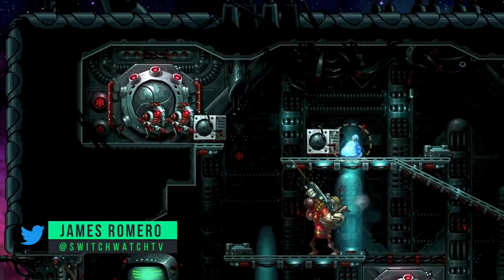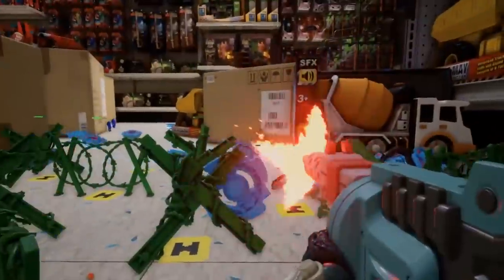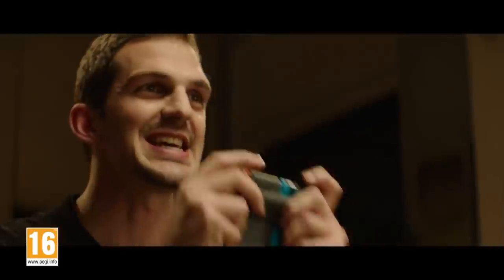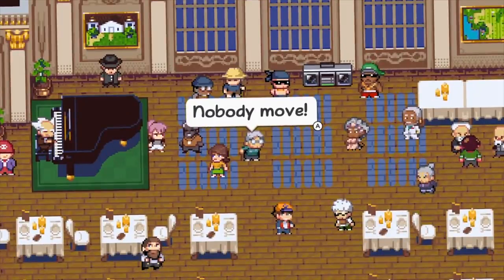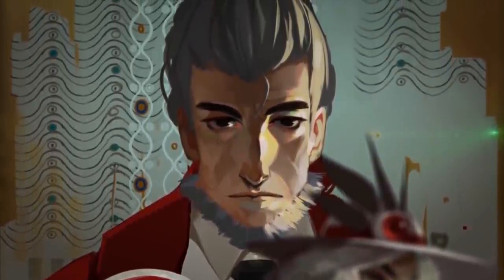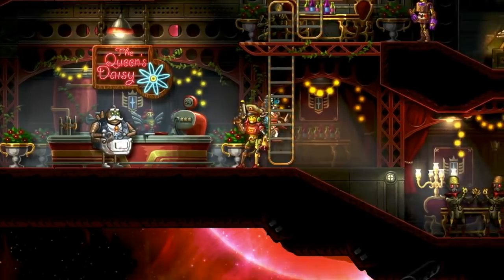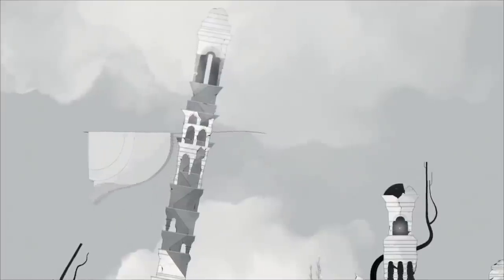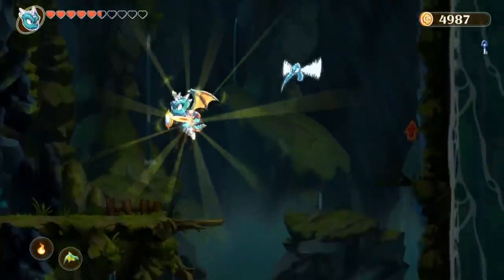30 BARGAINS! MASSIVE Nintendo Switch eshop Spring SALE UK & EU 2020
We've hand-picked 30 Nintendo Switch eShop games that are on sale right NOW on the eShop Switch Spring Sale in the UK and EU. Find out where the bargains are in our switch eShop sale guide!

Switch eShop Games on Sale List:

Trine: Ultimate Collection
£15.99 60%
$19.99 60%
€19.99 60%

Fast rmx
£11.89 30%
$13.99 30%
€13.99 30%

£13.99 30%
€13.99 30%

Bastion
£2.19 80%
$2.99 80%
€2.49 80%

Ape out
£6.74 50%
$7.49 50%
€7.49 50%

Diablo III
£24.99 50%
$29.99 50%
€29.99 50%

£17.49 50%
$19.99 50%
€19.99 50%

£17.49 50%
$19.99 50%
€19.99 50%

Golf story
£6.74 50%
$7.49 50%
€7.49 50%

Mario + Rabbids Kingdom Battle
£7.99 70%
€9.99 70%

DRAGON BALL FIGHTERZ
£12.49 75%
€14.99 75%

Little Nightmares Complete Edition
£8.49 72%
€9.99 72%

Monster Boy and the Cursed Kingdom
£15.74 55%
€17.99 55%

Transistor
£3.09 80%
$3.99 80%
€3.35 80%

The messenger
£8.99 50%
$9.99 50%
€9.99 50%

Thimbleweed Park
£5.99 60%
$7.99 60%
€7.99 60%

Katamari damacy reroll
£7.99 50%
€9.99 50%

SteamWorld Heist: Ultimate Edition
£3.74 75%
$4.99 75%
€4.99 75%

Child of Light Ultimate Edition
£4.80 70%
€5.99 70%

Crypt of the NecroDancer: Nintendo Switch Edition
£3.59 80%
$3.99 80%
€3.99 80%

Darksiders Warmastered Edition
£13.49 50%
$14.99 50%
€14.99 50%

Furi
£7.19 60%
€7.99 60%

Gris
£7.24 50%
$8.49 50%
€8.49 50%

De blob
£5.39 80%
$5.99 80%
€5.99 80%

Assassin's Creed III Remastered
£11.09 63%
€14.79 63%

Axiom Verge
£7.49 50%
$9.99 50%
€8.99 50%

One piece unlimited world red
£13.74 75%
€14.99 75%